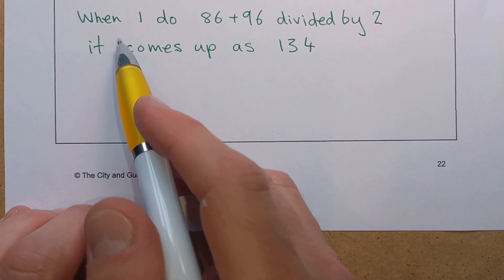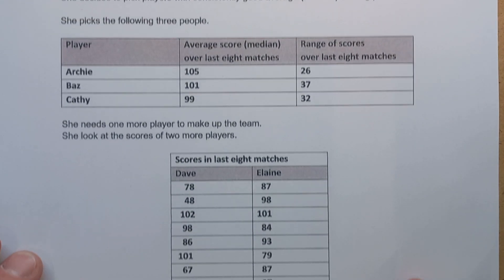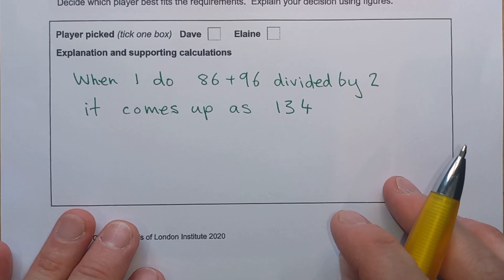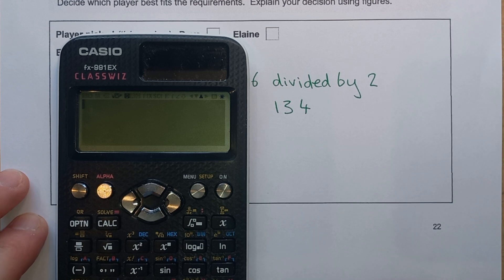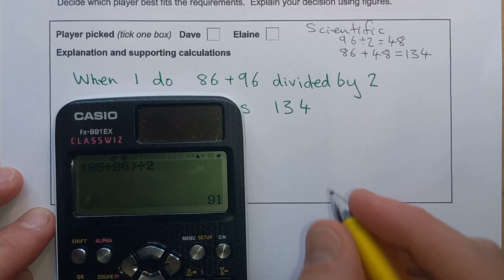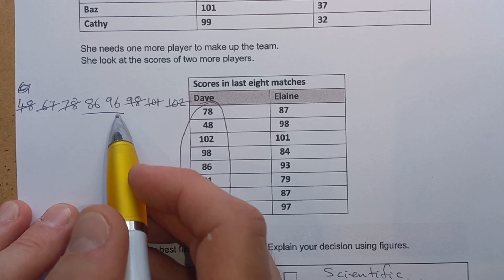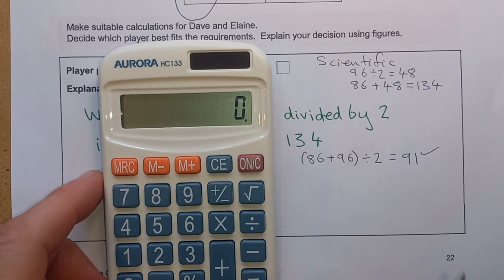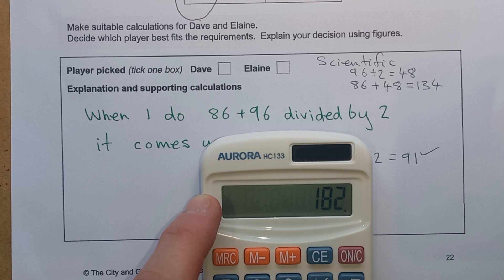When I do 86 + 96 divided by 2 it comes up as 134!?!? - Scientific calculators and BIDMAS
An example of how using a scientific calculator can give a wrong answer if you forget to allow for BIDMAS

Question taken from, C&G Sample 2, Level 2, Calculator Section Q14